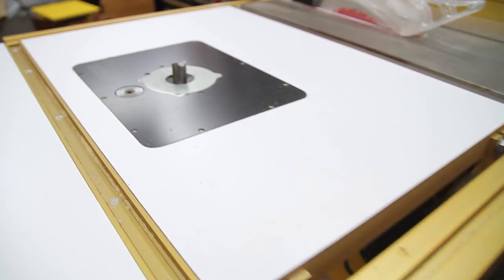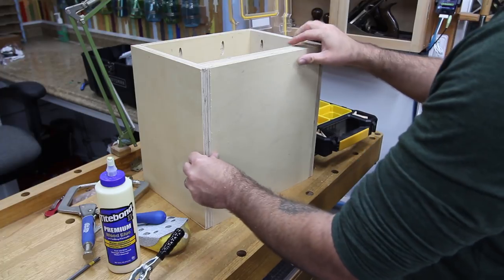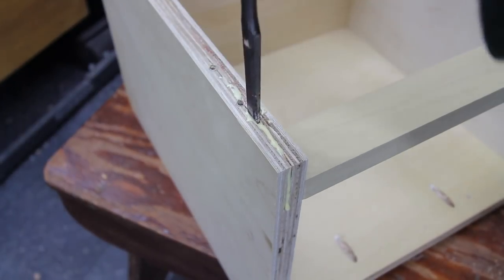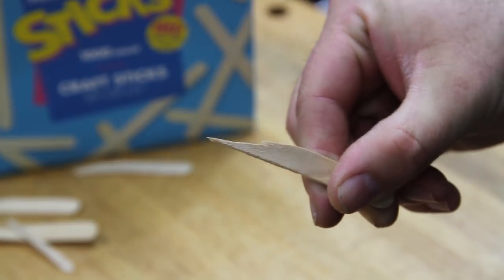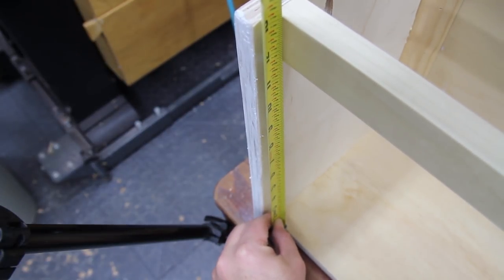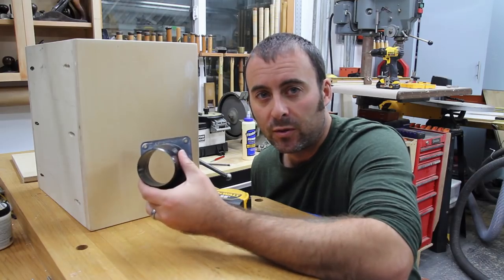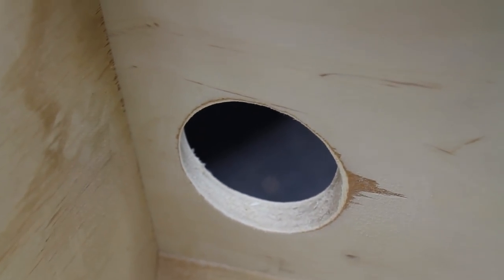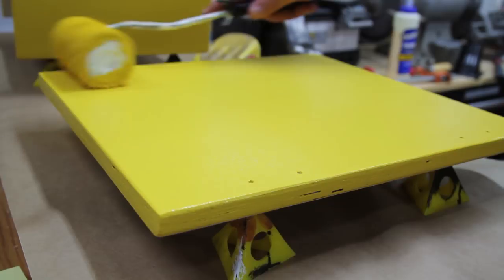Episode 1 - Router Table Dust Collection Box (Part 1)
My First attempt at a youtube video so go easy on me! I'm starting a woodworking vlog and this is Episode 1. Today I build a box to enclose my router table and connect my dust collector (part 1). I'll finish the project in the next video. I swear I'm not usually prone to so many amateur hour mistakes but thinking about shooting a video at the same time is a lot harder than I thought it would be.

I've been doing this for a while and I know what I'm doing but even I'm not invincible. I take a lot of safety precautions based on my level of experience but not all of them are shown on camera. Don't do anything you aren't comfortable with. If it makes you nervous you're probably doing it wrong. Don't do anything stupid. Reapply sunscreen often and floss before bed. Is anyone actually still reading this?